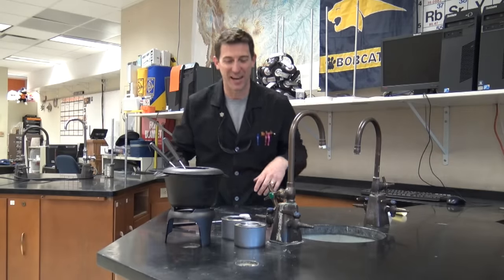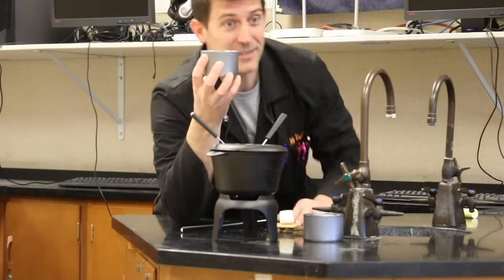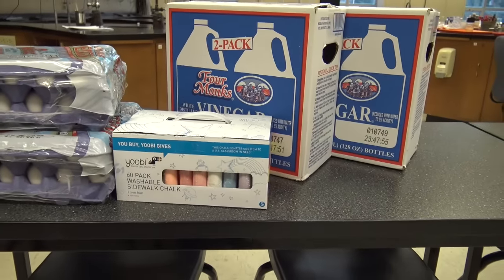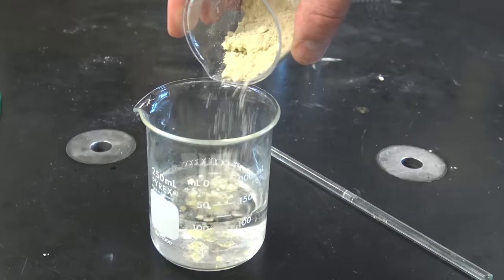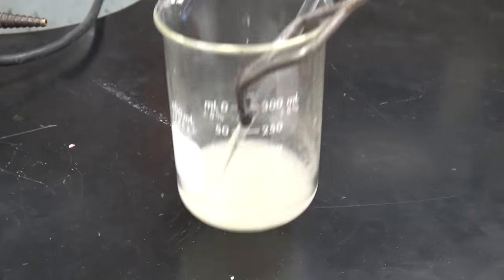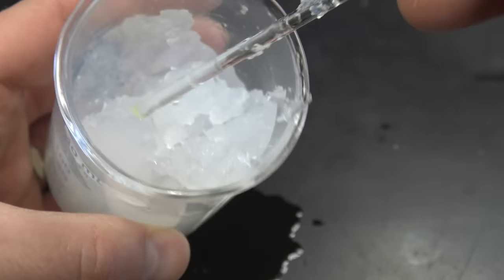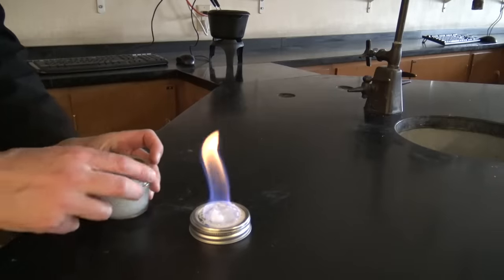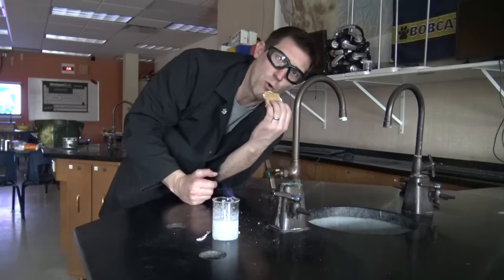Fire Gel Fuel - Made from Egg Shells and Vinegar!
Craig Beals shows how to make Fire Gel Fuel similar to Sterno with things you have in your kitchen!
Gel fuel is used for Survival Kits, Camping, Cooking, Fireplace, Warming Trays, Fondue, S'Mores and a whole lot more. Craig shows how egg shells or chalk (Calcium carbonate) react with vinegar (Acetic acid) to form Calcium Acetate (the gel in Gel Fuel). The gel forms with the addition of an alcohol which allows the gel fuel to burn!